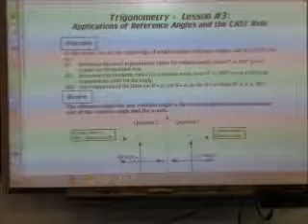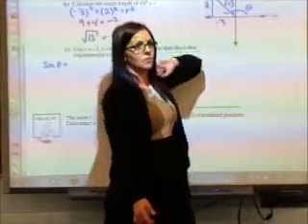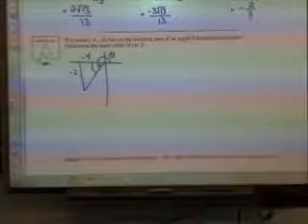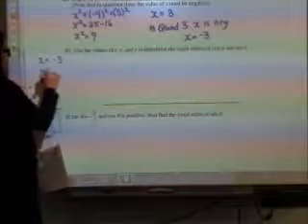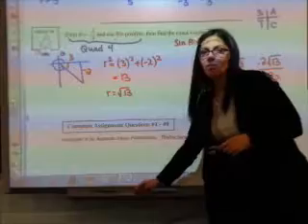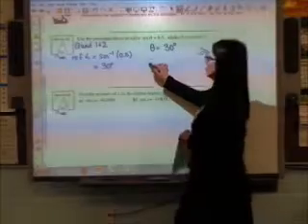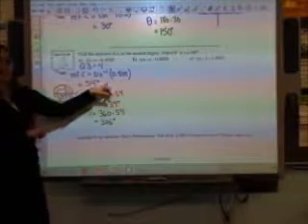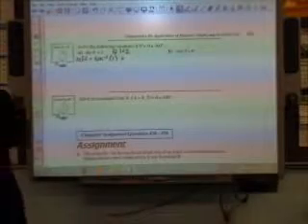Math 20 1 Ch 3 Lesson 3